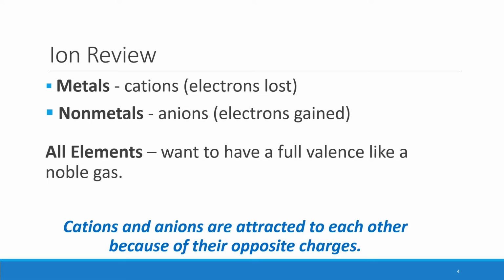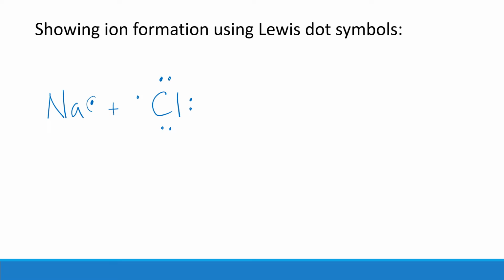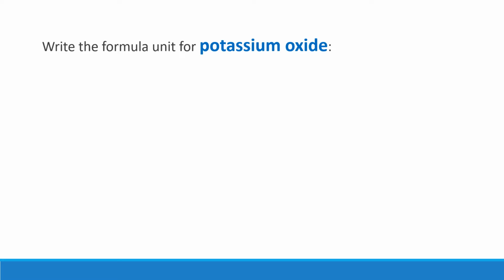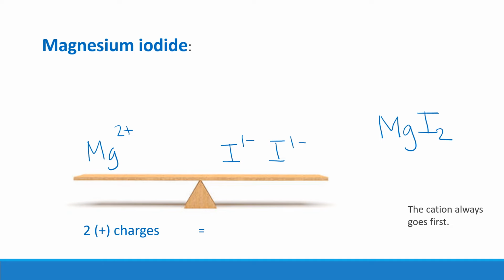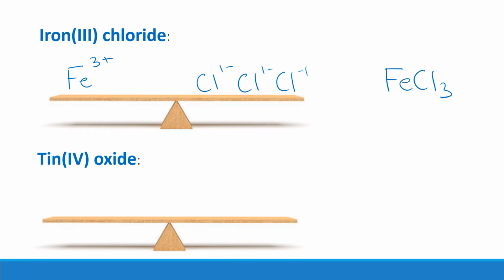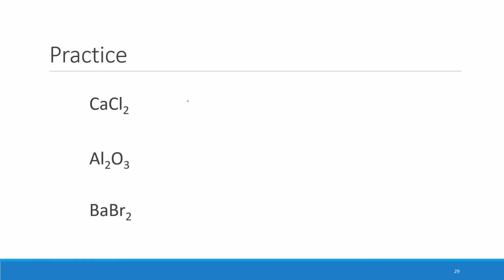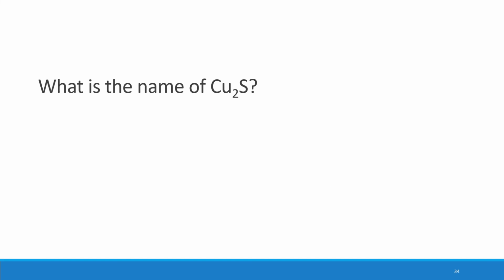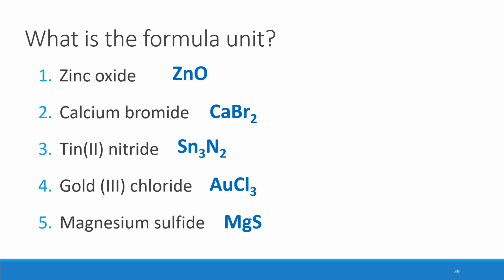Binary Ionic Names and Formulas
A recap of naming and formula writing for my sophomore chemistry classes.